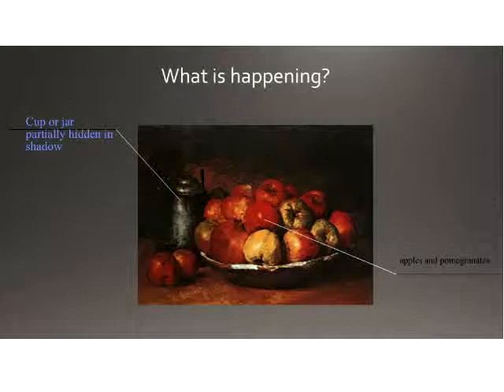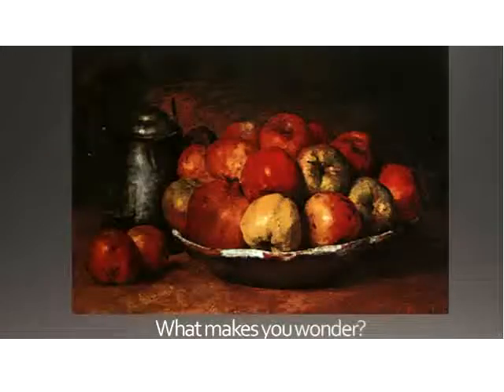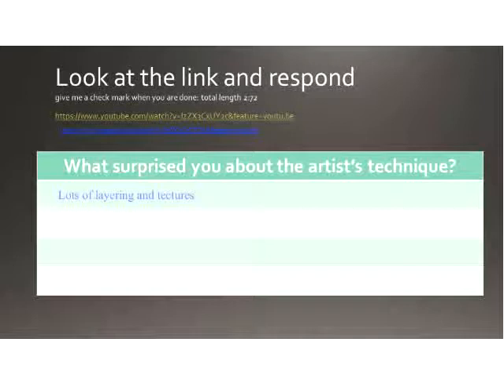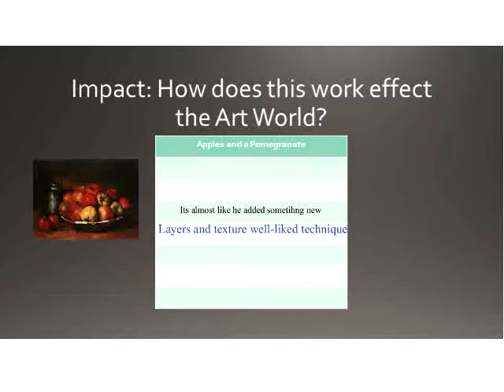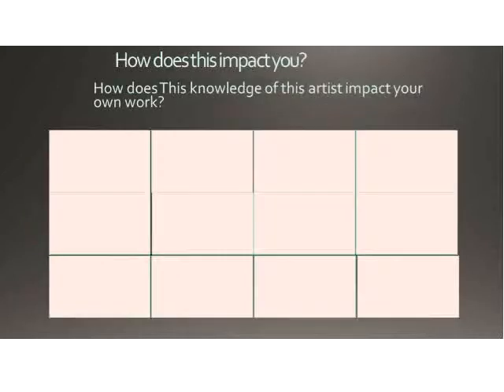20 Courbet Movie 640x480